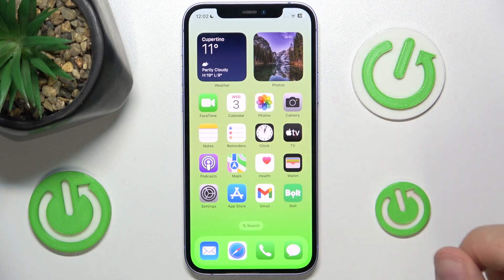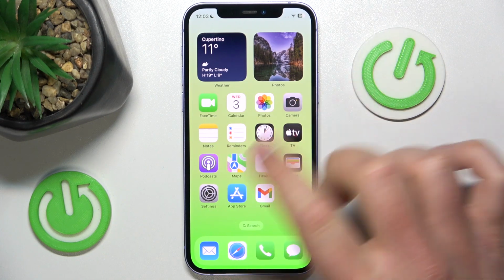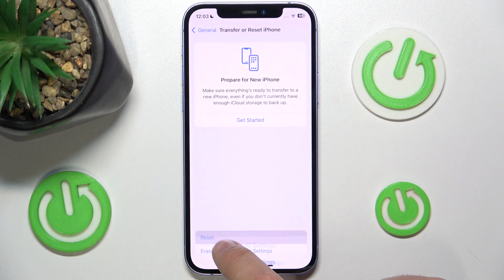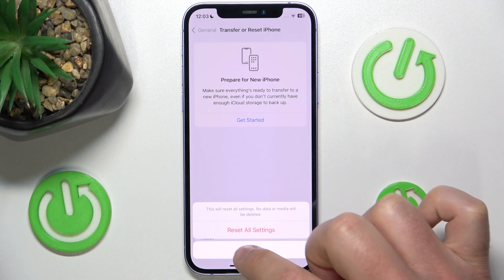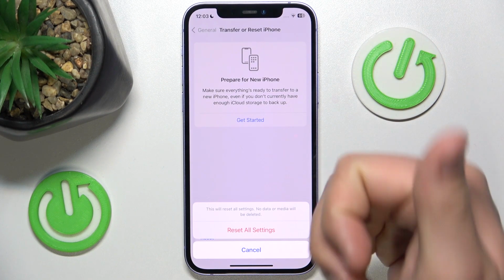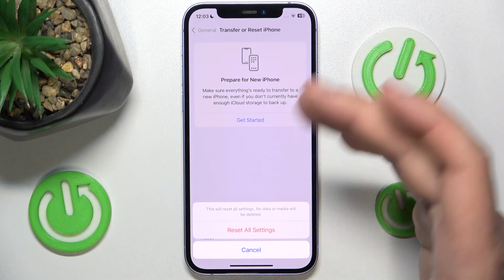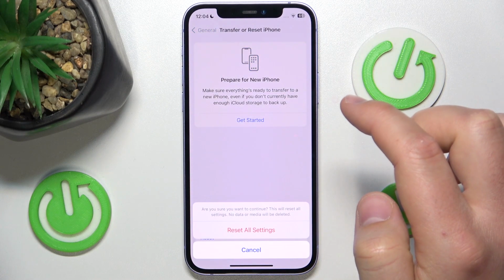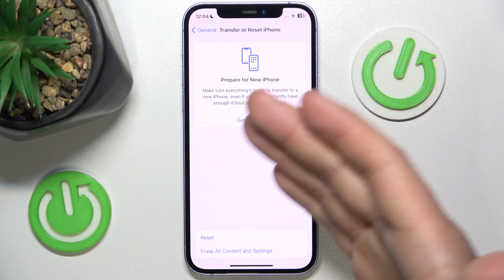How to Reset All Settings (Not Storage) On iPhone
Learn more about iPhones:
Hi! Stay here if you want to know how to reset all settings but not storage on your iPhone. Ensure a fresh start on your iPhone by resetting all settings (excluding storage), we'll navigate through your iPhone settings, demonstrating the process of resetting all settings to default while preserving your data and media.

How to reset all settings on iPhone? How to reset all settings but not storage on iPhone? How to reset only settings on iPhone?